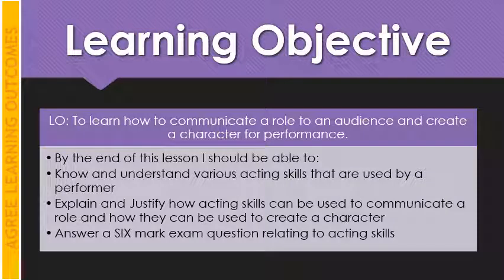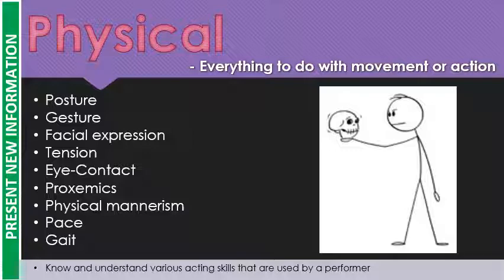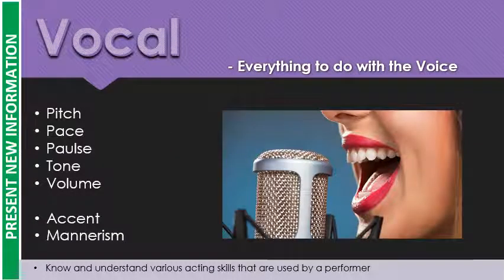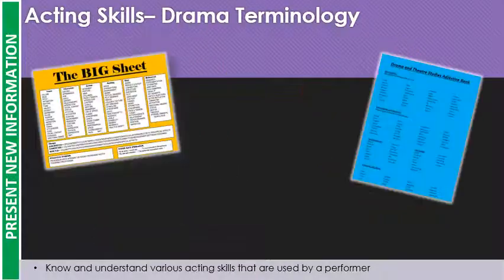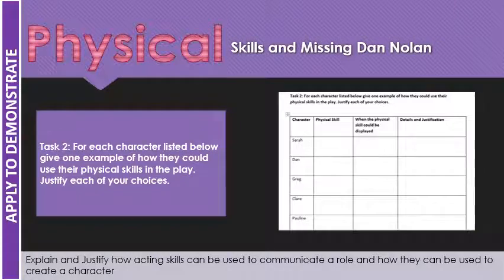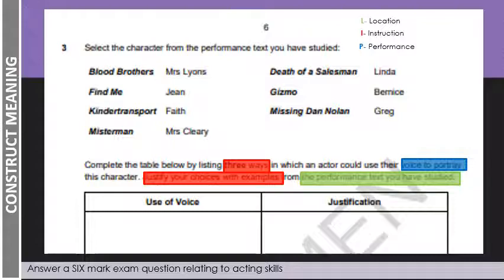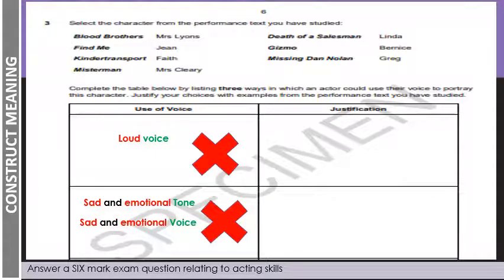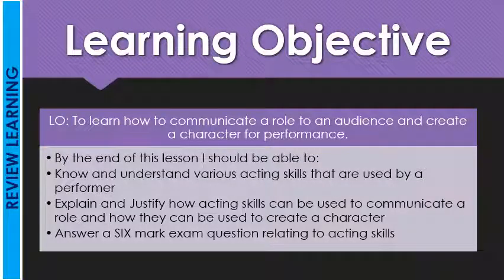Lesson 9 Acting skills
Lesson about physical and vocal acting skills and how to think about the key skills when writing for the exam.